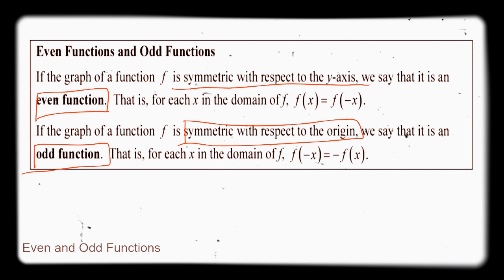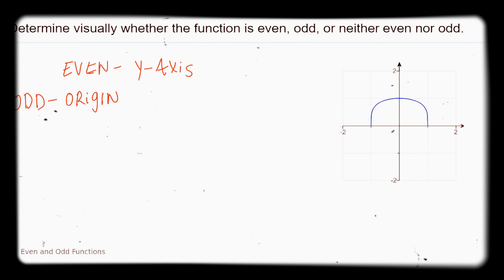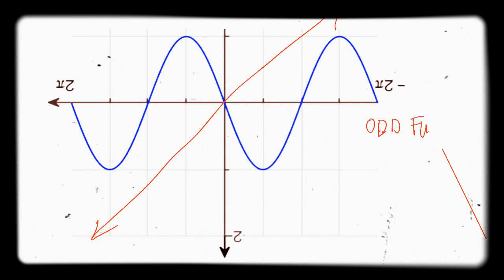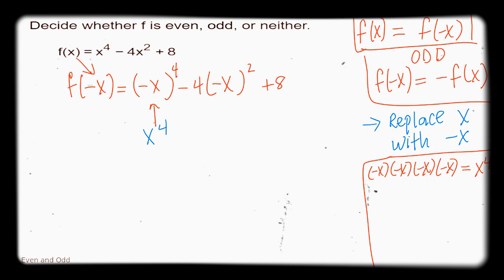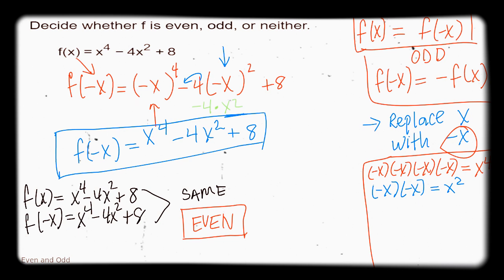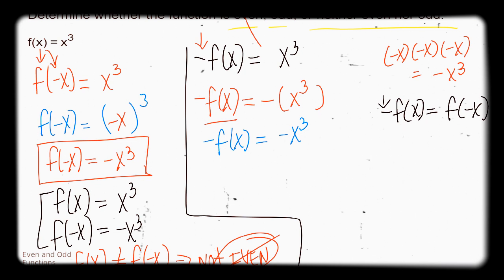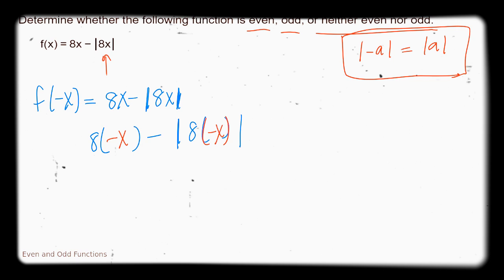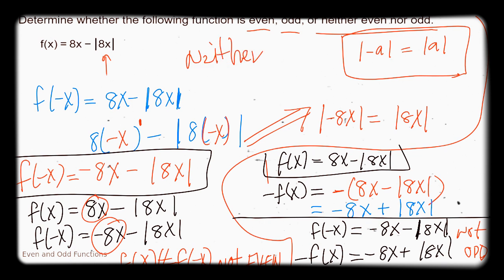2.4 Symmetry-Even and Odd Functions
Moderator: Irisa Leverette Source: Pearson Education